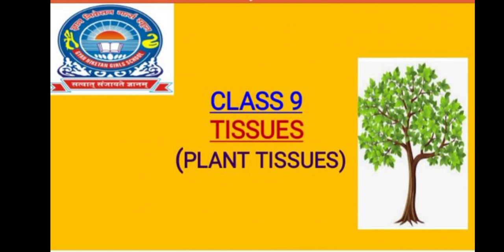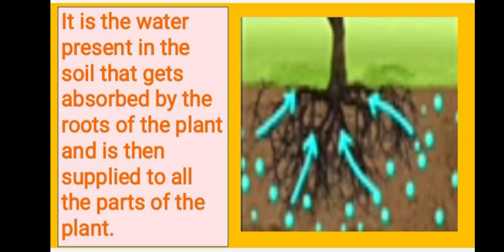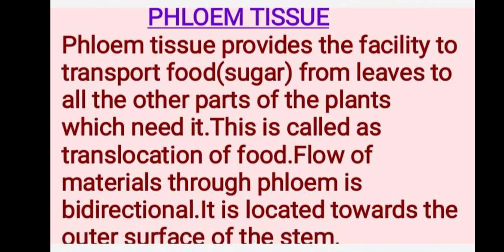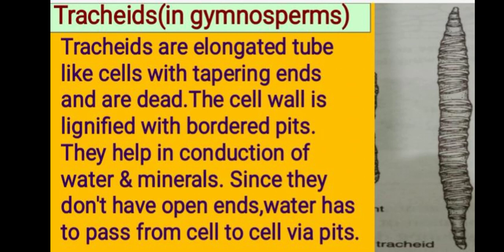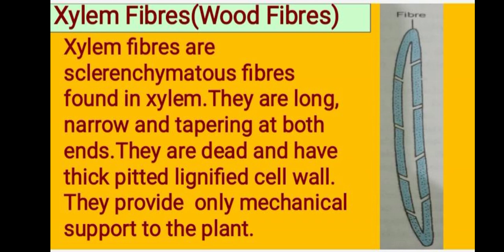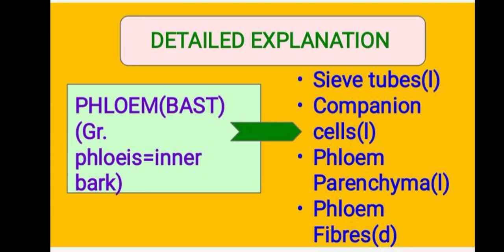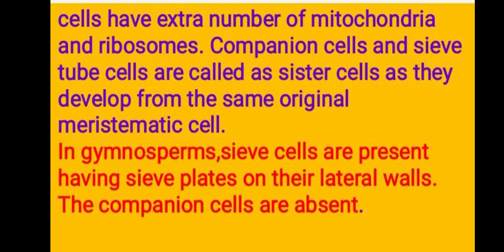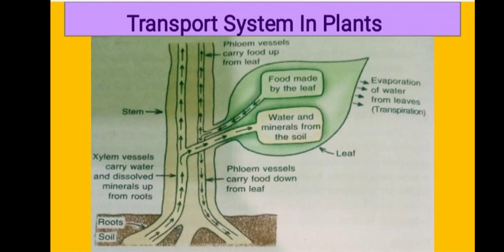CLASS 9,TISSUES(PLANT TISSUES) PART-4